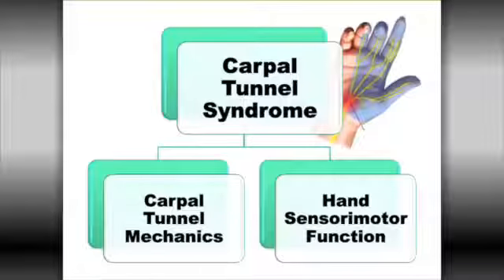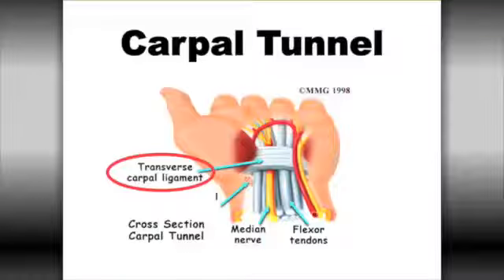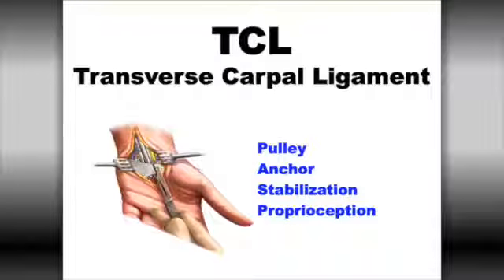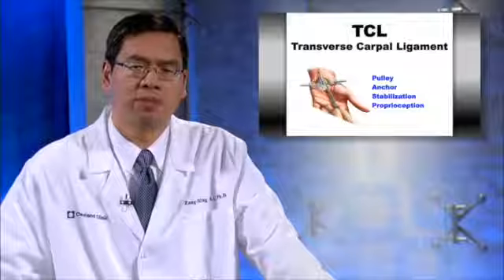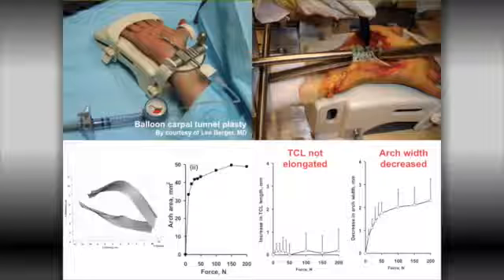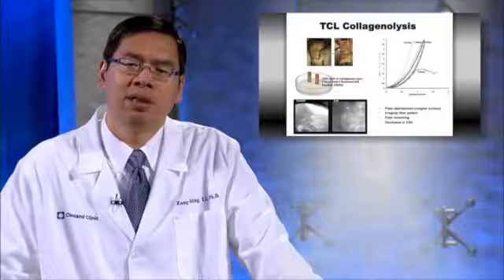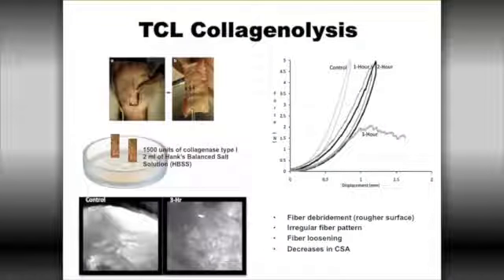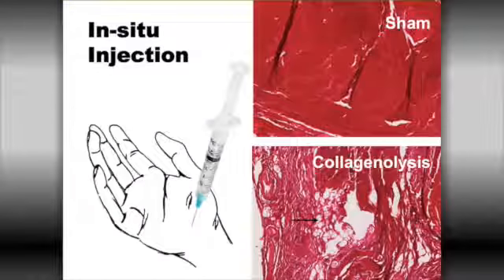Prof. LI Zong-Ming: Hand Biomechanics and Orthopaedic Translation